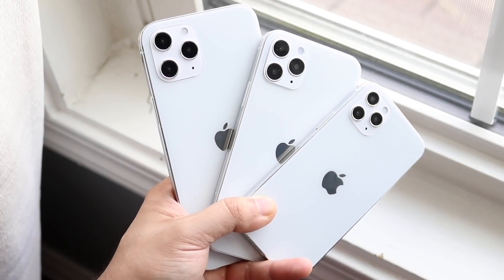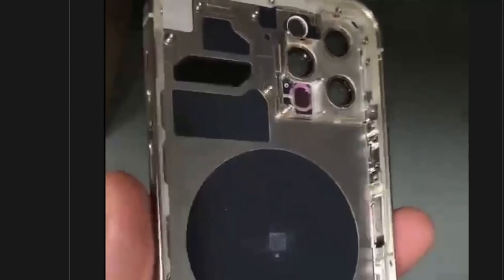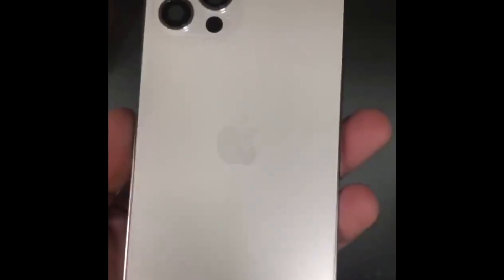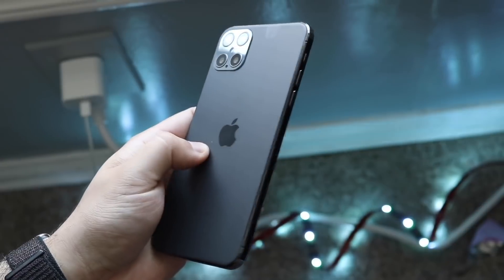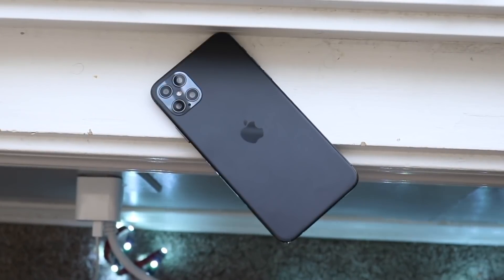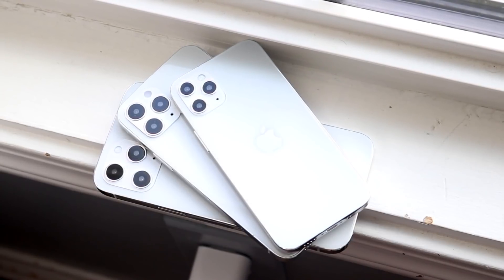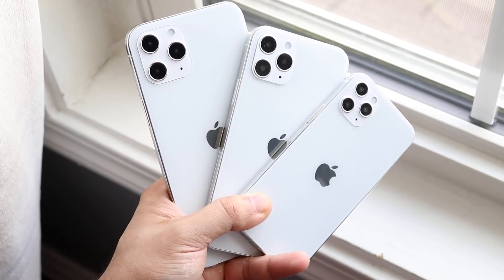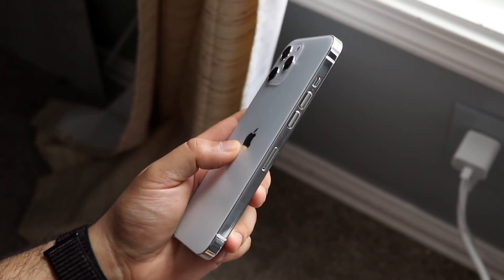iPhone 12 JUST LEAKED!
The iPhone 12 may have actually leaked fully, here's what we know!